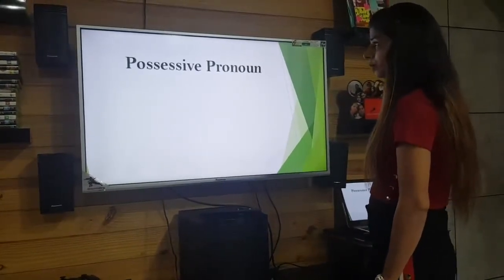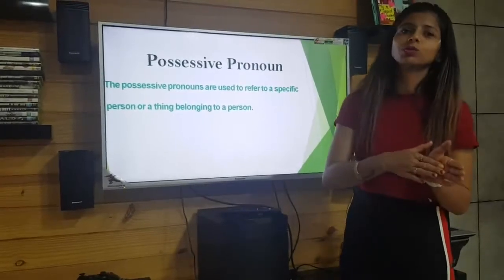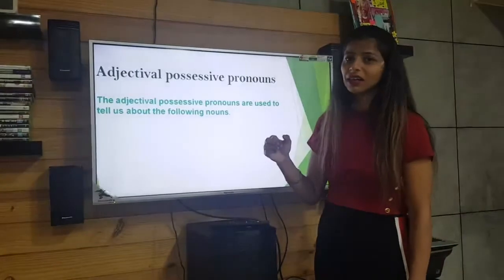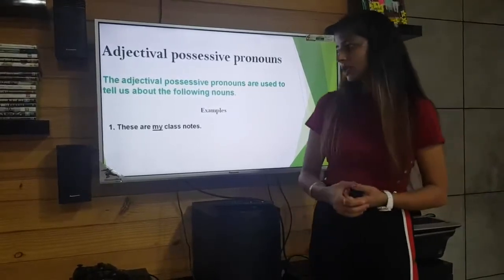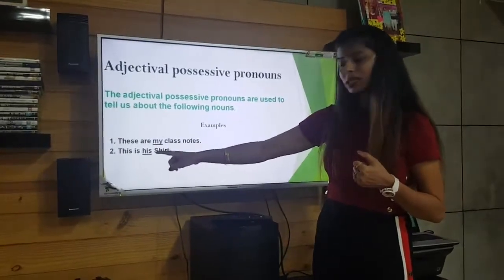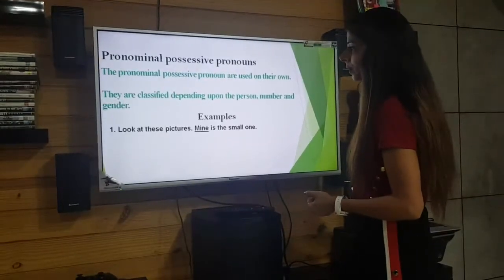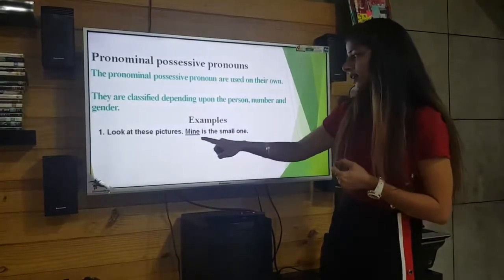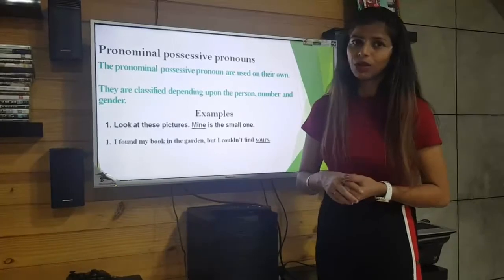Rishi kul vidyapeeth school Alipur Delhi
NITIMA ARORA
CLASS VIII
DETERMINERS TYPE 3 POSSESSIVES